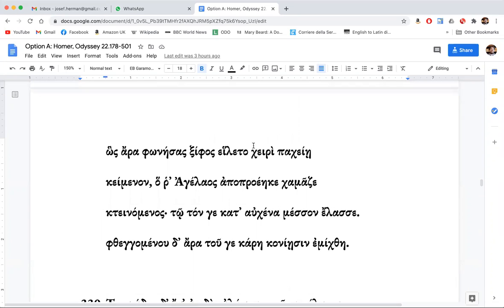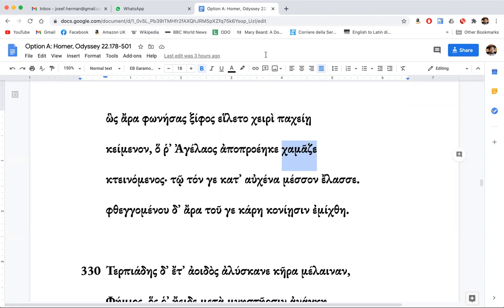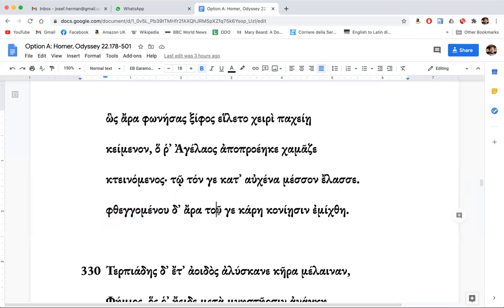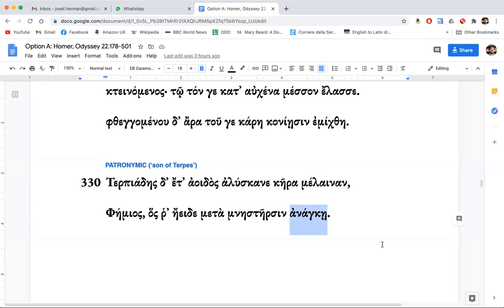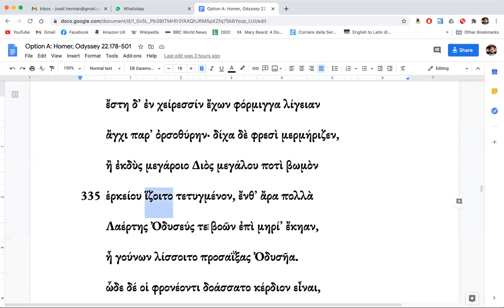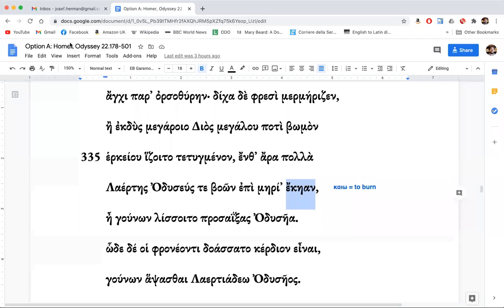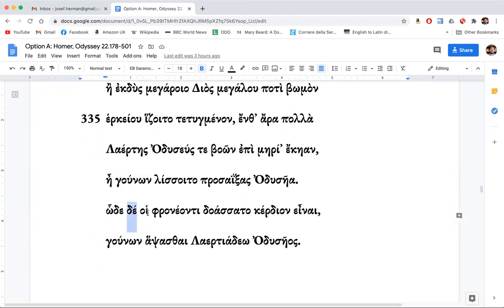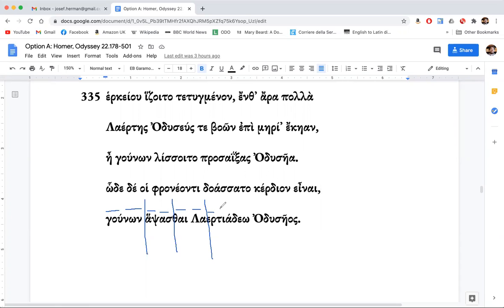Odyssey 22 pages 34-37